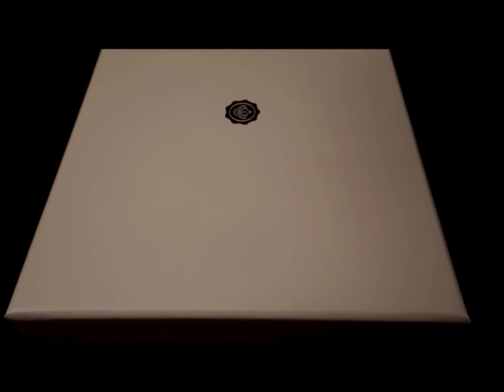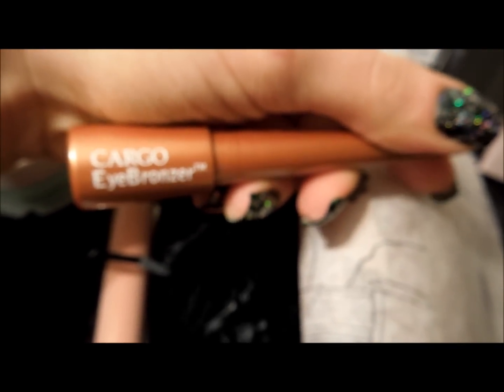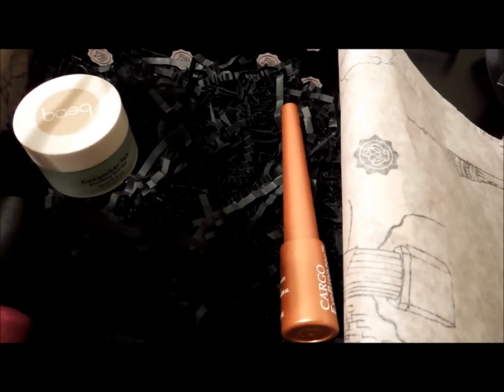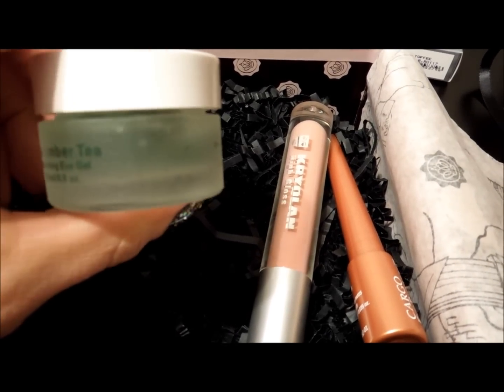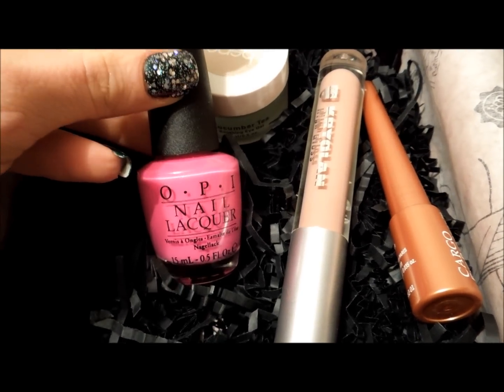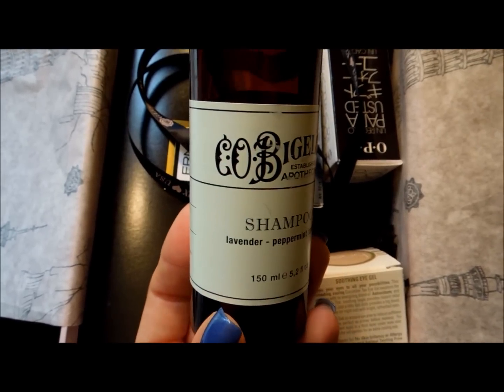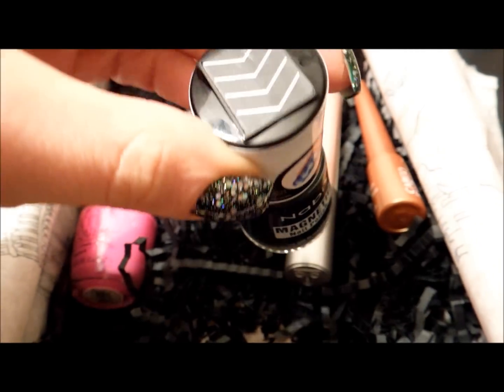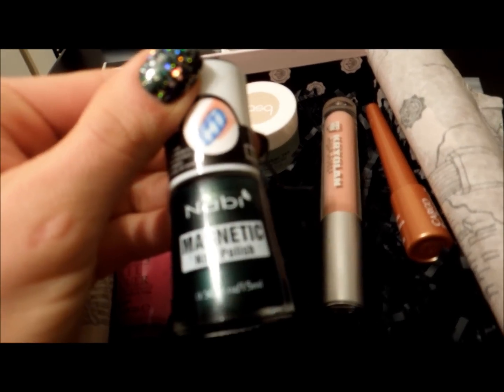Glossybox USA Revealed April 2012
This Glossybox was sent for review.
What's on my nails? Nail Polish info can be found at 3:50 :D

Important: Also note this is a launch and that in the future you may not receive so many full size products ... See this blog post on that issue